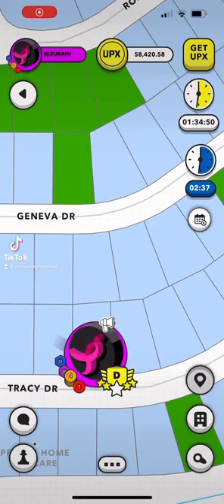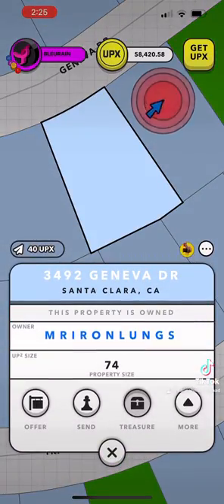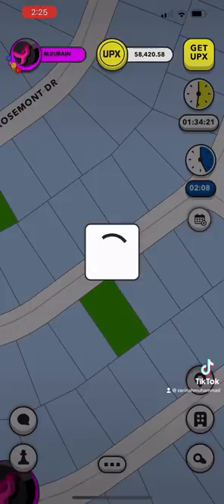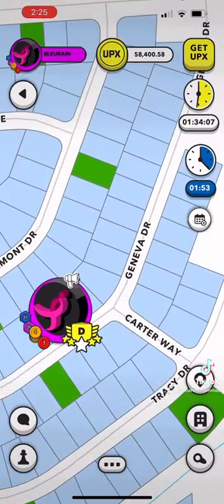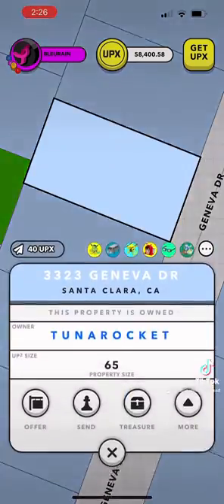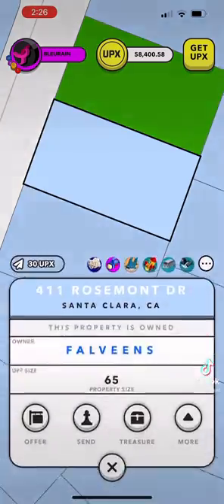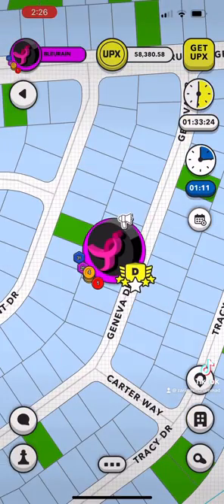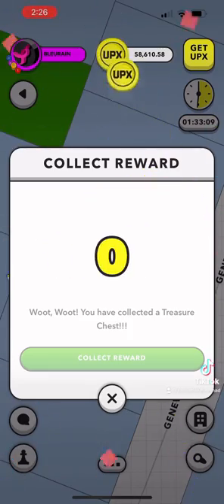Don’t be fooled by pink distance arrows in Upland Treasure Hunting! Pro tips for landing treasures!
See how to gauge how far the treasure is when you get a pink arrow treasure hunting in Upland!